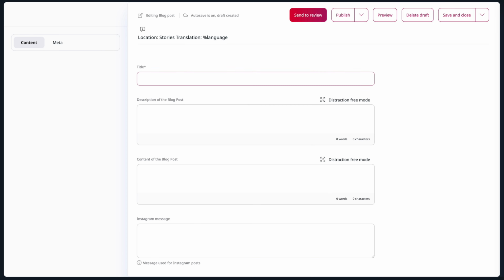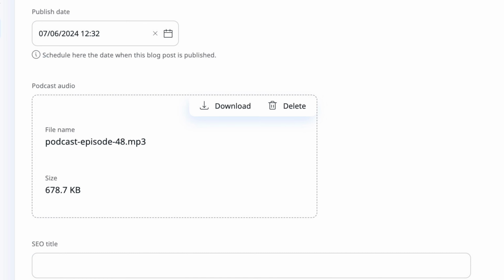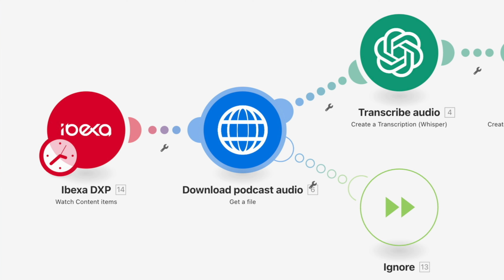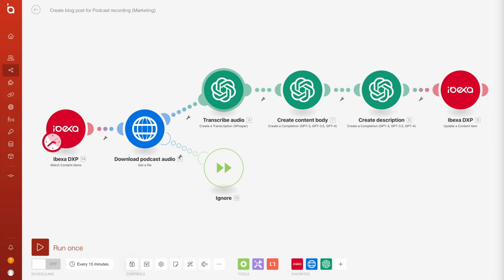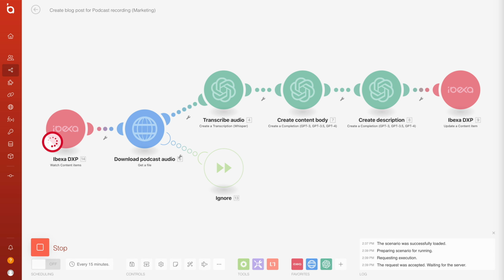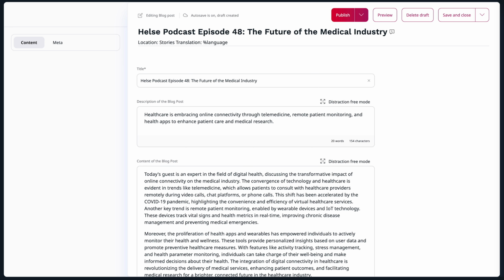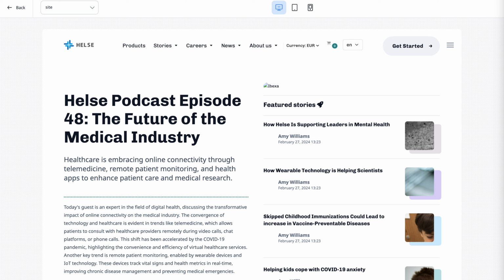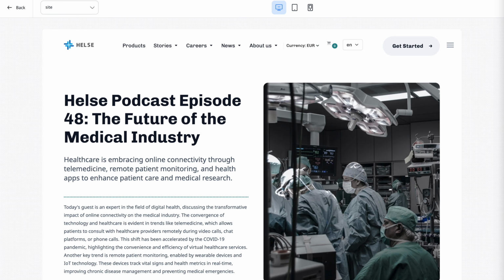Transforming Podcast Content into Blog Posts for Enhanced Promotion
Content comes in various formats, primarily video, text, and audio such as podcasts. Transitioning between these forms can enhance content promotion.

For example, the Helse site promotes its latest podcast episode on its blog using QNTM Connect. The process involves creating a blog post and adding the podcast audio source.

QNTM Connect then automates the transcription of the audio to text using Open AI’s Whisper, summarizes it, and updates the content on Ibexa DXP. This enables the content to be searchable via text.

Finally, an image is added from the media library, completing the blog post.